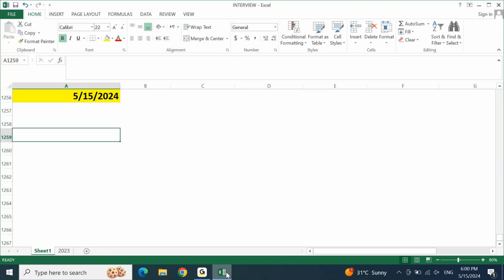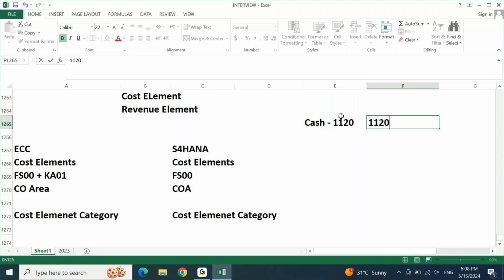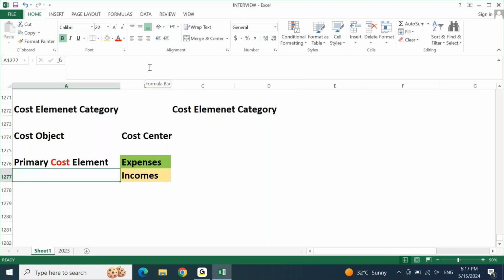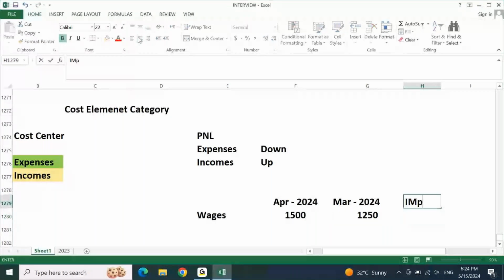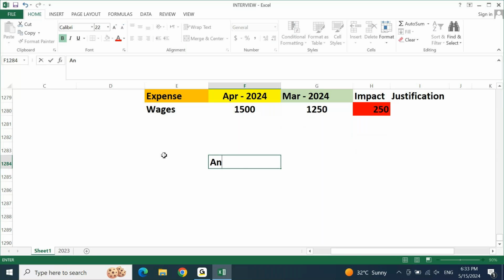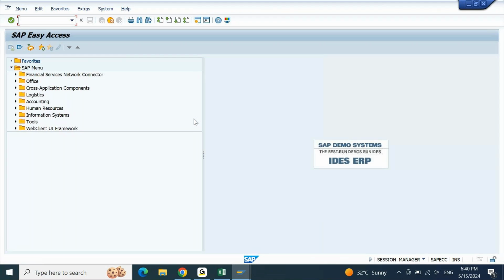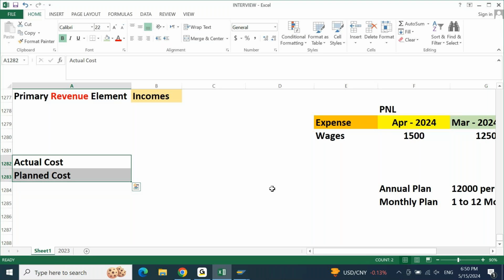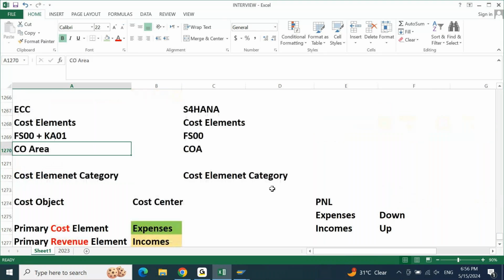SAP S4HANA Controlling Overview Session 01